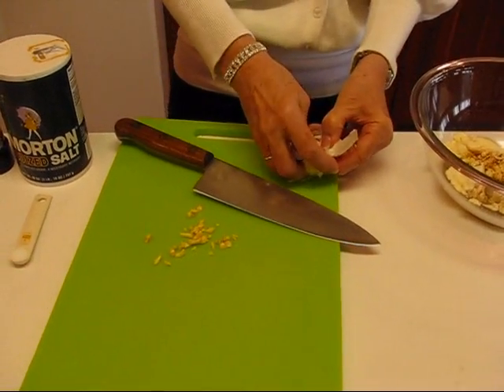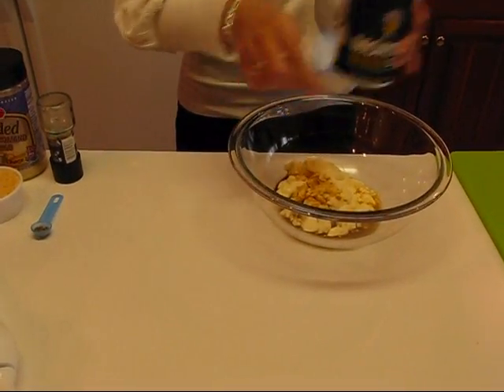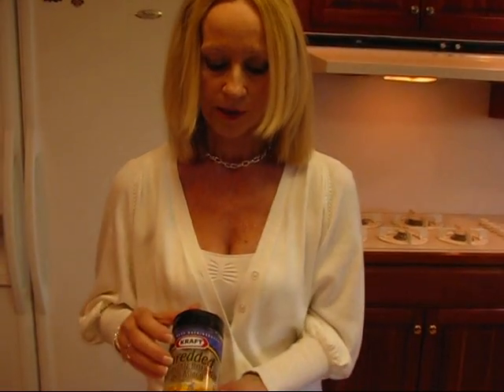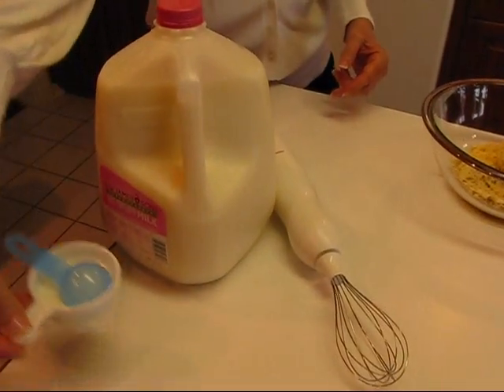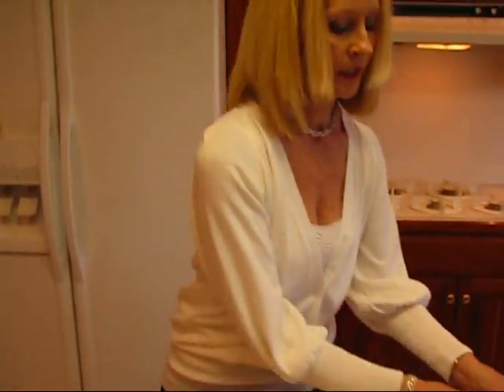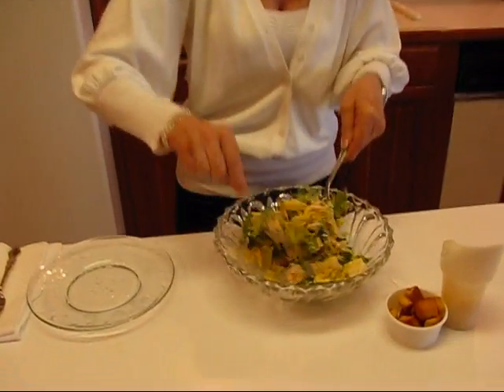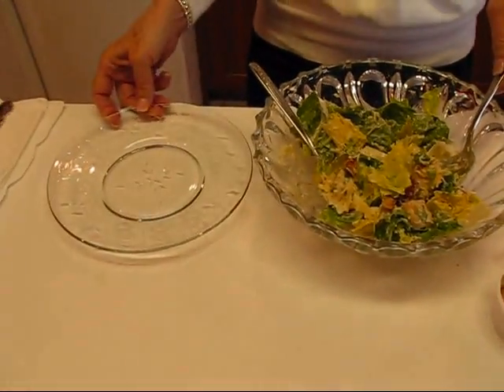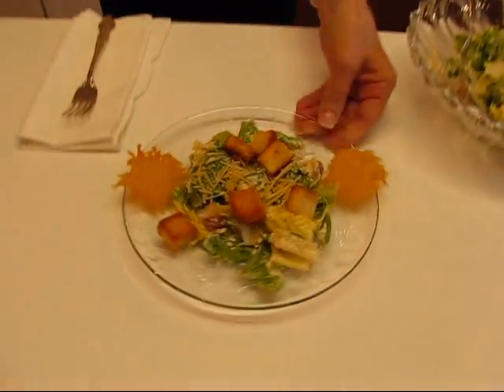Betty's Homestyle Caesar Salad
Betty demonstrates how to make a refreshing Homestyle Caesar Salad.  It uses the Parmesan cheese crisps and buttery croutons from the previous two videos in Betty's Kitchen, along with Romaine lettuce and a nice, tangy Caesar dressing.

Homestyle Caesar Salad

1/2 head of Romaine lettuce--washed, dried with paper towel, and torn into pieces
2 cups croutons  (You may use my Buttery Croutons, or some other type.)
1 dozen cheese crisps (You may use my Parmesan Cheese Crisps, or substitute butter-flavored crackers.)
1 cup mayonnaise
1 tablespoon lemon juice
1 teaspoon Worcestershire sauce
1 clove of garlic, minced
1/4 teaspoon salt
1/8 teaspoon freshly-ground black pepper
1/2 cup finely-shredded Parmesan cheese
1 tablespoon milk
anchovies, to taste (optional)
additional Parmesan cheese for topping

In a deep bowl, combine 1 cup mayonnaise, 1 tablespoon lemon juice, 1 teaspoon Worcestershire sauce, 1 clove minced garlic, 1/4 teaspoon salt, 1/8 teaspoon freshly-ground black pepper, 1/2 cup finely-shredded Parmesan cheese, 1 tablespoon milk, and anchovies to taste (if desired).  Use a whisk or an electric blender to combine until well-blended.  Chill dressing for a couple of hours to let flavors meld.  In a large salad bowl, place 1/2 head prepared Romaine lettuce, along with desired amount of Caesar dressing and desired amount of croutons.  Toss salad, and adjust the lettuce, the dressing, and the croutons, if needed.  Place a generous portion of salad on a nice salad plate.  Sprinkle with some Parmesan cheese and add a few croutons to the top.  Place 2 Parmesan cheese crisps, one on each side of the salad, and serve immediately, while the croutons are still crisp!  This is a delightful salad that I think everyone will love!  Enjoy!!!  --Betty  :)